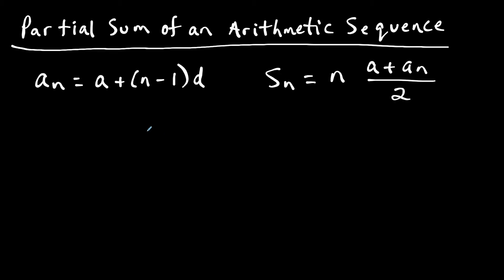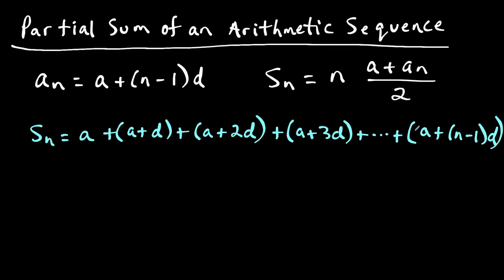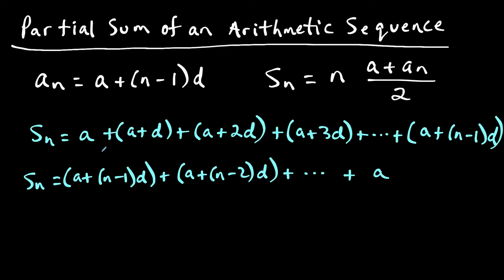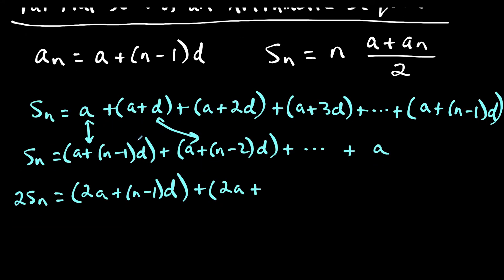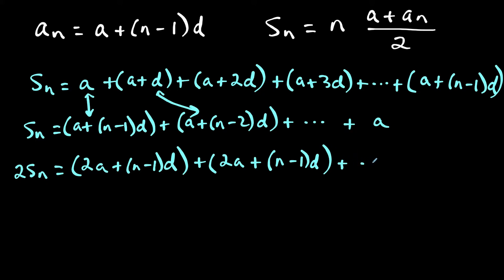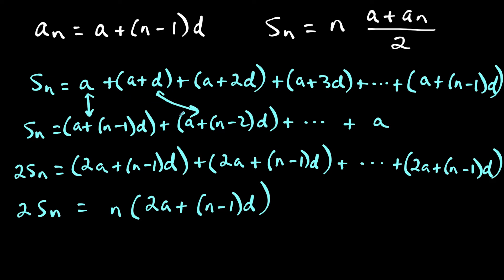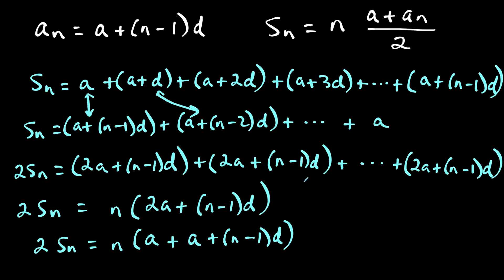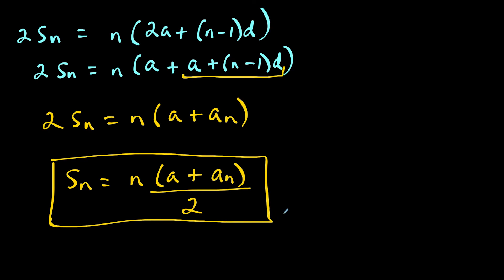deriving the partial sums of an arithmetic sequence formula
In this video I derive the formula for the partial sums of an arithmetic sequence. Some of the concepts covered involve finding the nth term of an arithmetic sequence, finding the common difference of an arithmetic sequence, and deriving the partial sums of an arithmetic sequence formula.

Learning this proof is useful because it gives you the option of finding the partial sums of an arithmetic sequence without relying on the formula.

Leave any topics you want me to cover in the COMMENT section below.